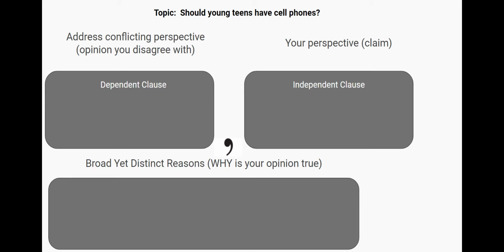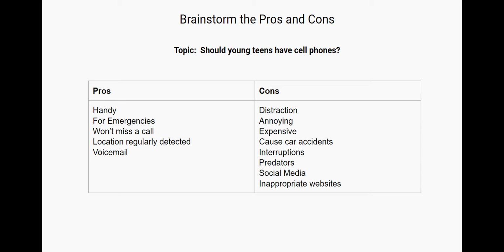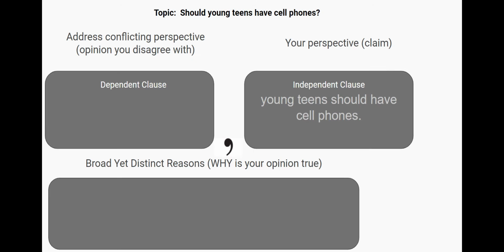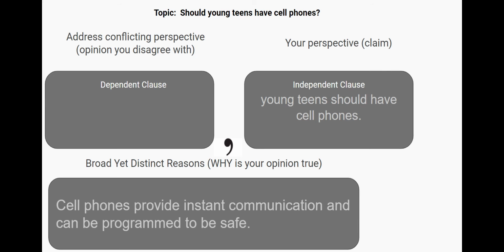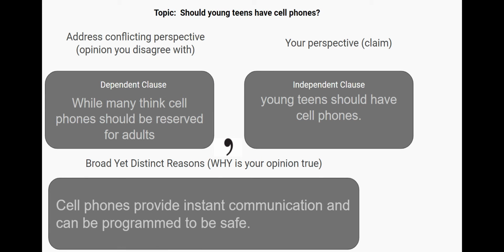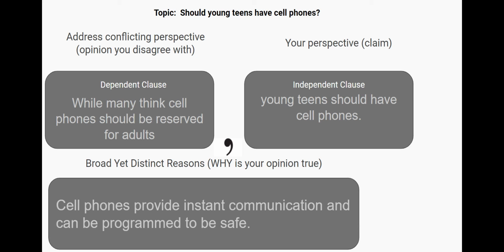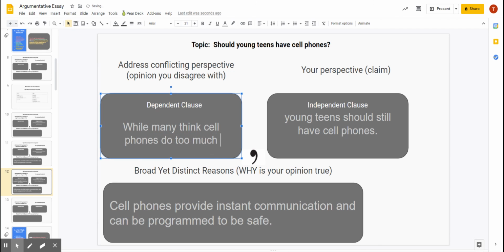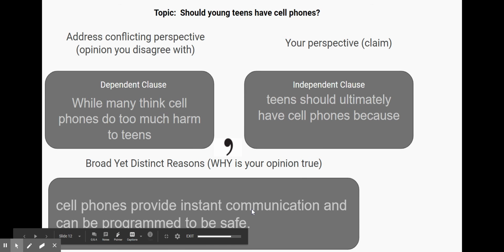Argumentative Essay - Google Slides